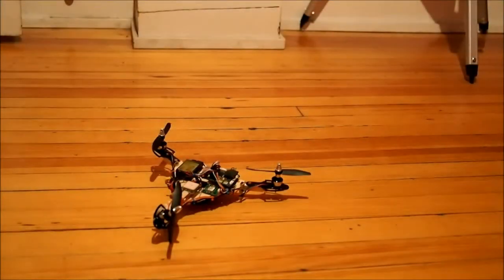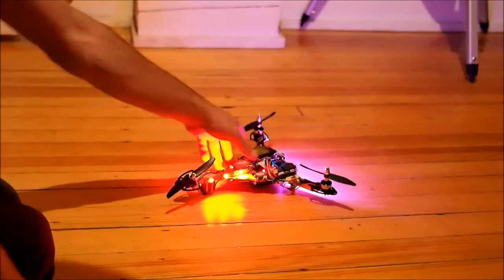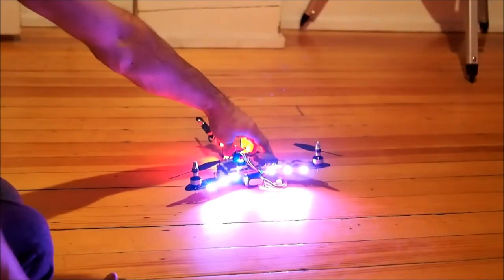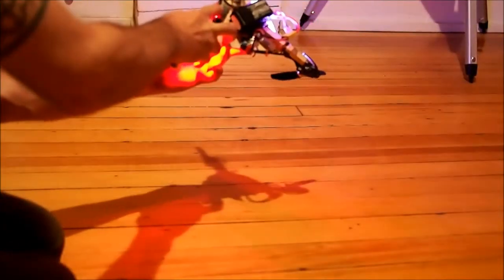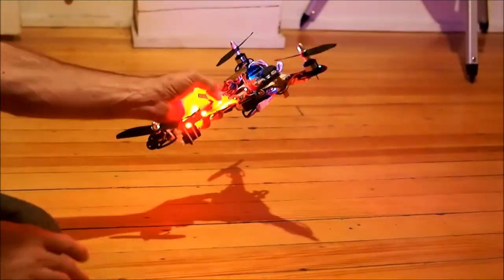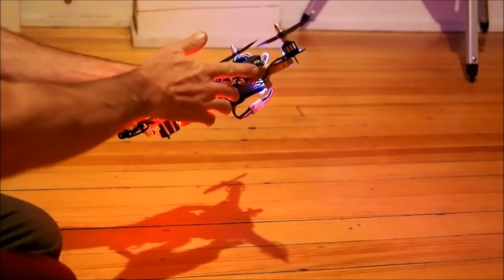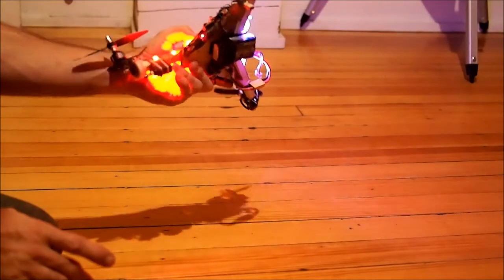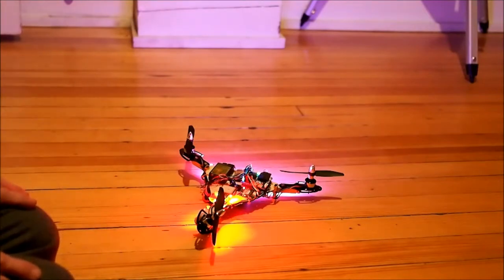Tiny 250mm Scratch Built Tricopter - Lights and Telemetry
Update on progress with my scratch-built 250mm wood tricopter. I've added lights, Bluetooth telemetry and made some impromptu landing gear out of a clothespin. (Though the 45C battery used in the video is thicker than the gear are tall, most of my 1300mAH batteries do fit under the gear.)

LEDs are 3 colored indoor/outdoor and are hard-wired directly to the 3S battery. No light controller is used.*** (This is only possible because 3S is ~12V. It would not be possible without additional circuitry were I using a 4S set-up.)
I hope to post some video of it flying outdoors once the temperature allows..

*** I did build a more advanced lighting system on my larger tricopter where the 3 colors are each separately controlled by the APM via mosfets.(Video of that copter auto-tuning is ) On that one, different LED blinks mean different things- lost GPS lock, low battery, autotune activated, arrival at waypoint, etc.